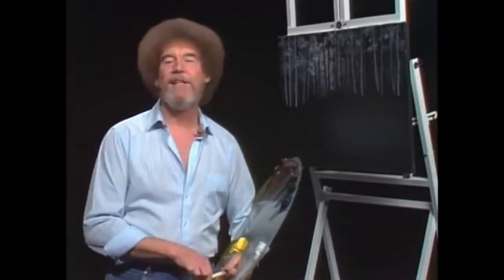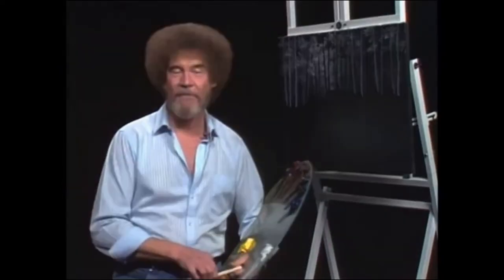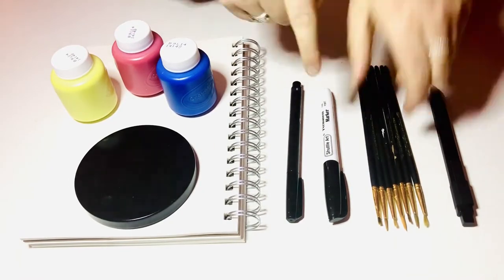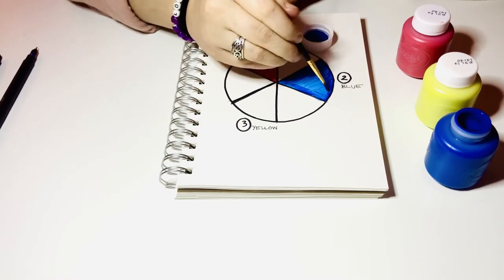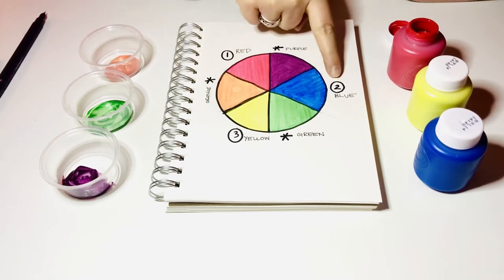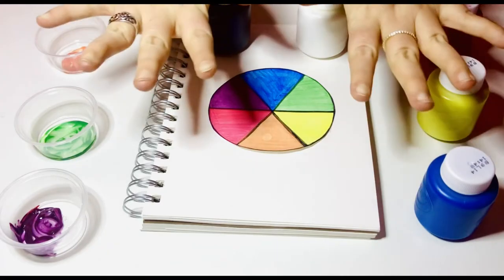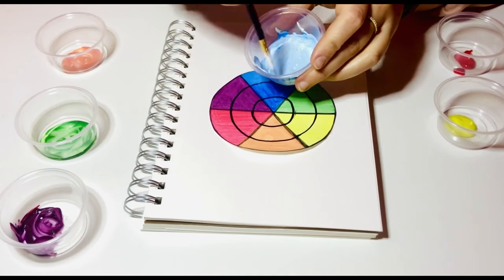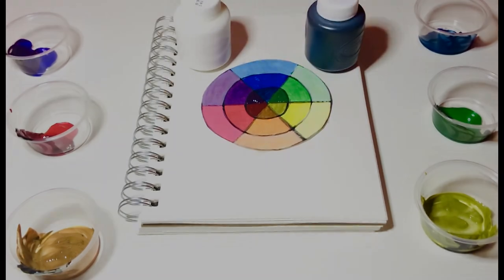Mix it Up with Miss Cox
Constantly searching for reasons to finger-paint...